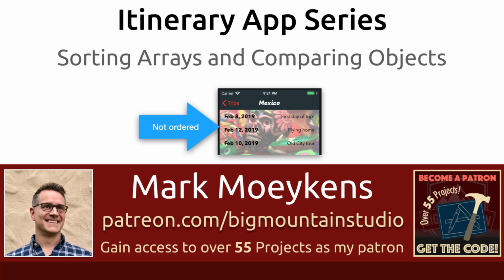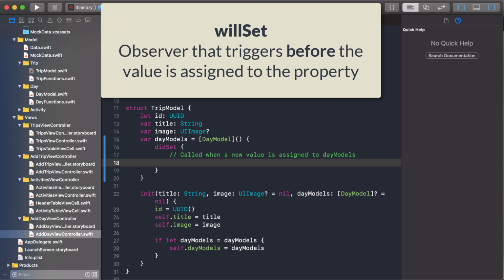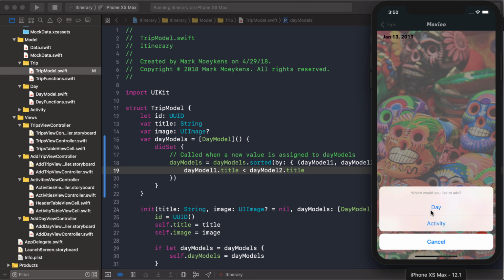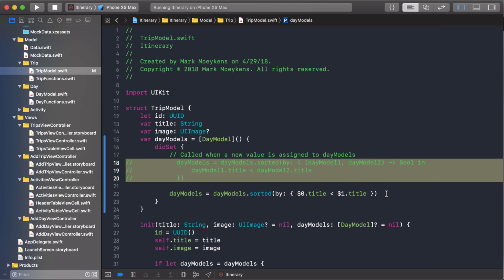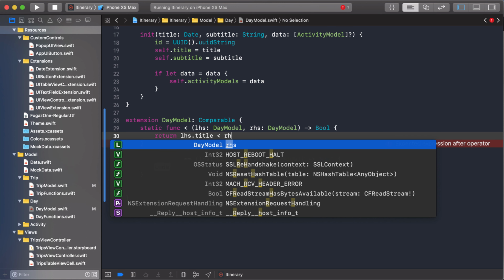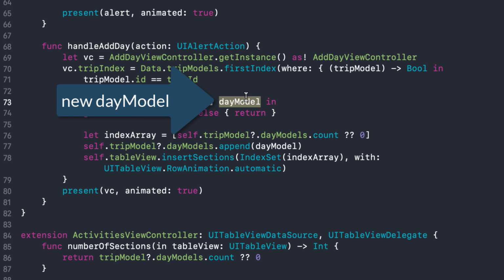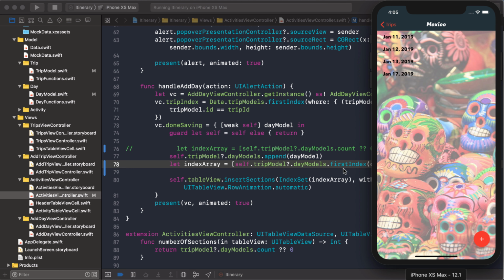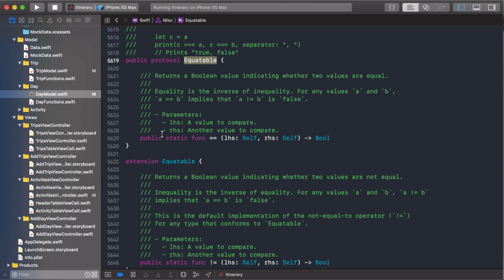Using Comparable for Sorting and Equality - Part 33 - Itinerary App (iOS, Xcode 10, Swift 4)